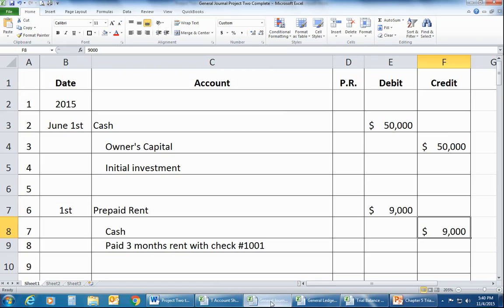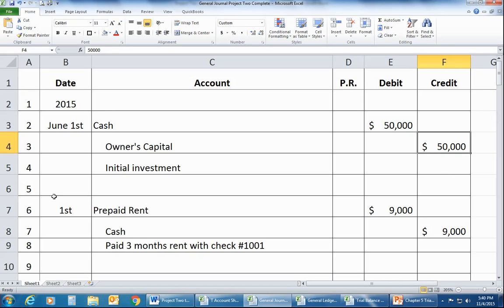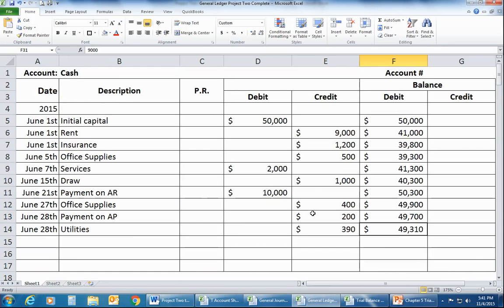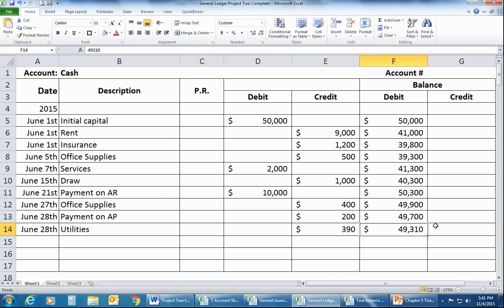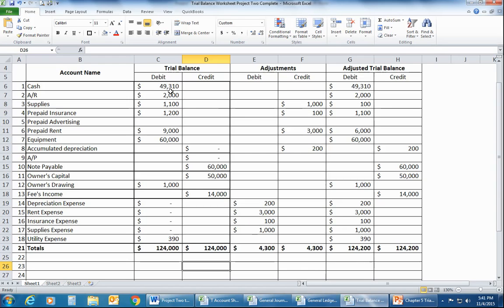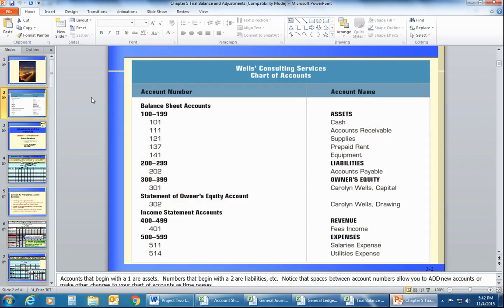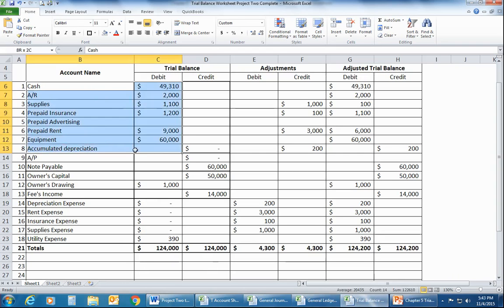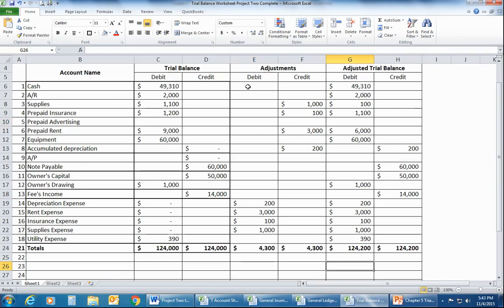Chapter 5 Trial Balance